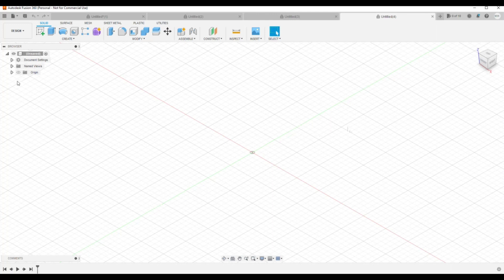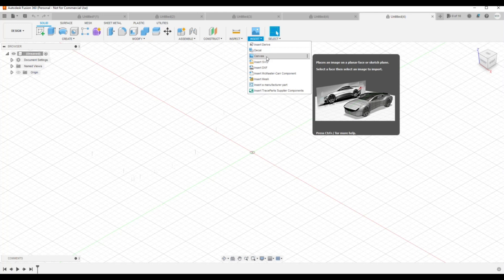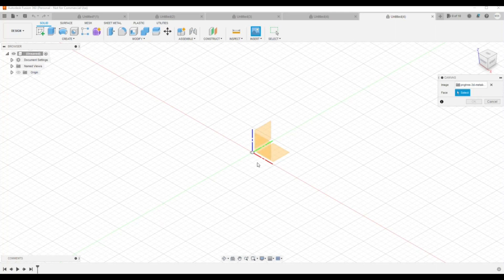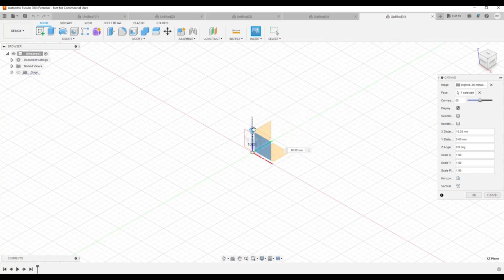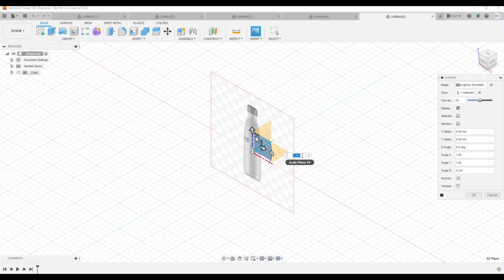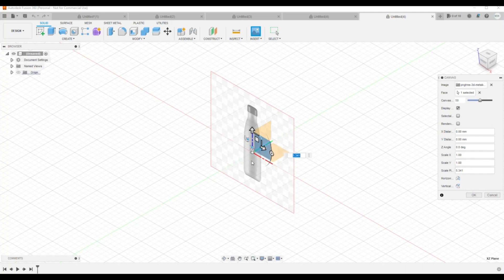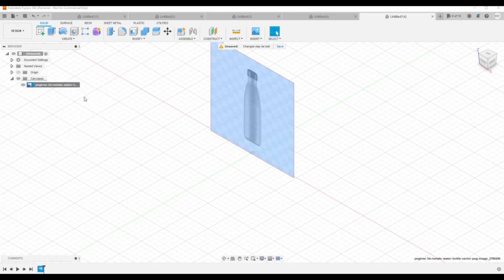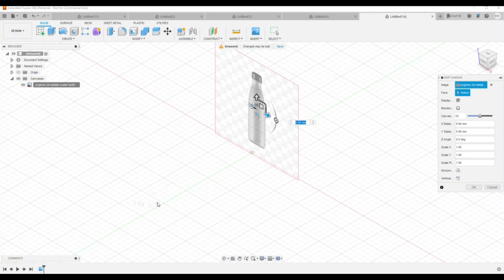#4 Autodesk Fusion 360 tutorial ( beginner ) : How to insert a reference image into your project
In this tutorial video in Autodesk Fusion 360 I will show you how to insert a reference image into your project